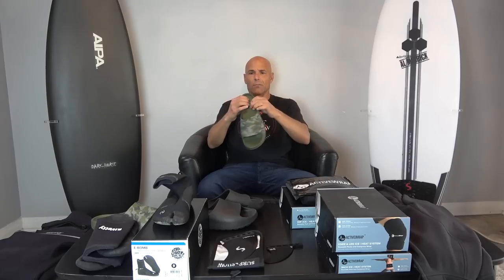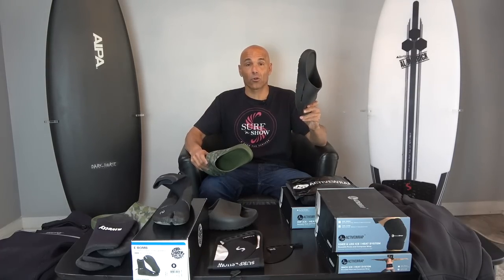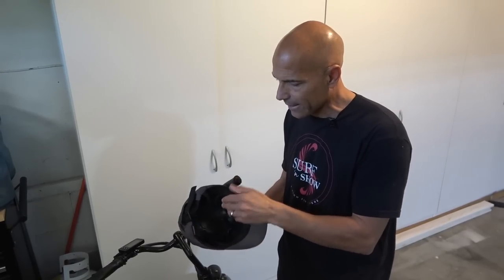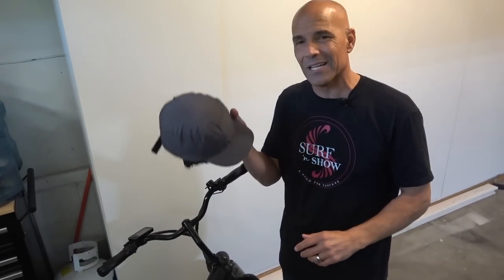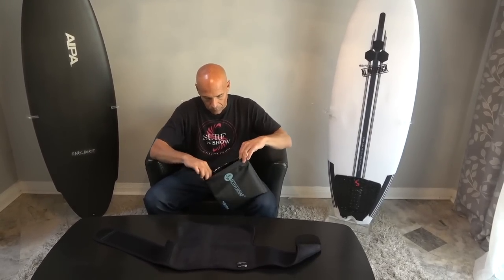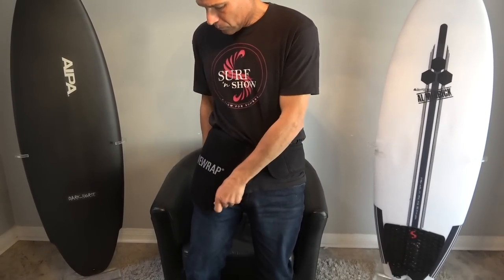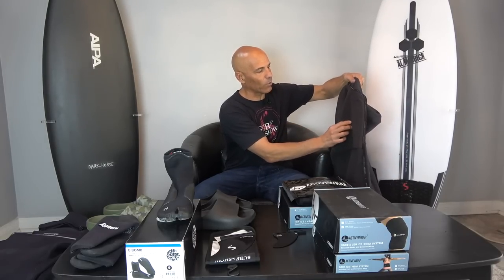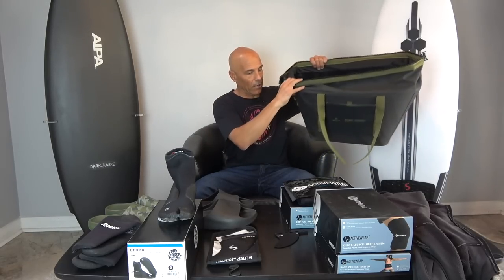Noel's 2022 Favorite Finds "Surf Product" Must Haves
AveBodi
SURF IMPHACT HAT

In this episode Noel reveals his Favorite Finds for 2022.